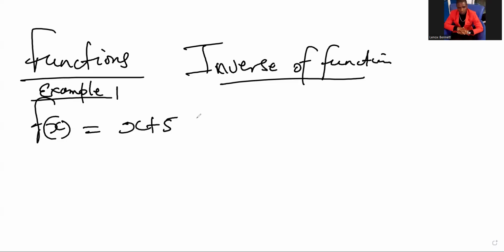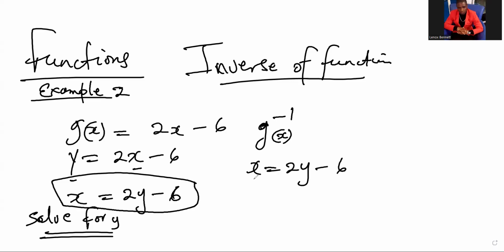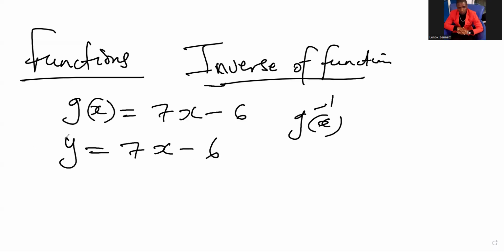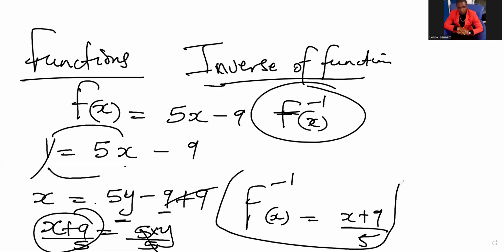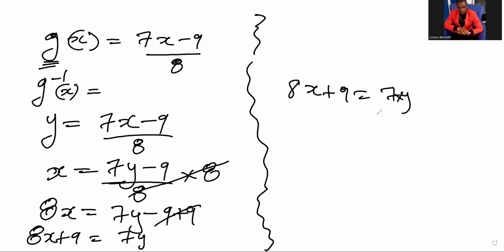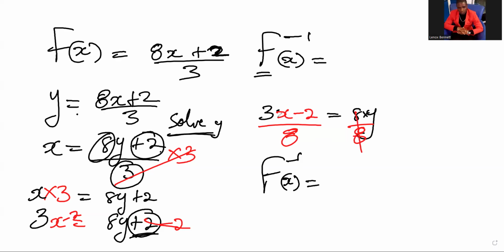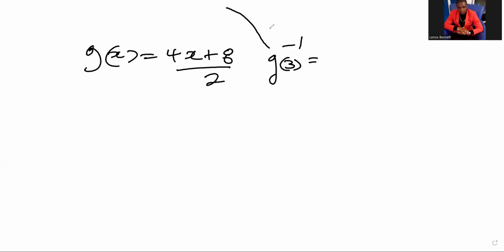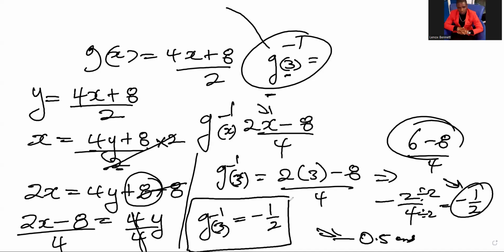CXC MATHS INVERSE OF A FUNCTION CLASS